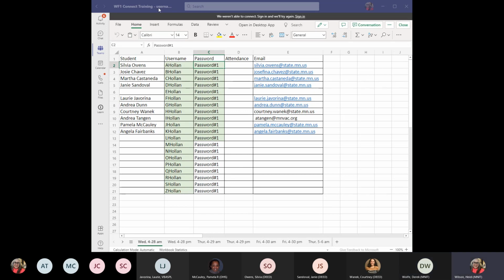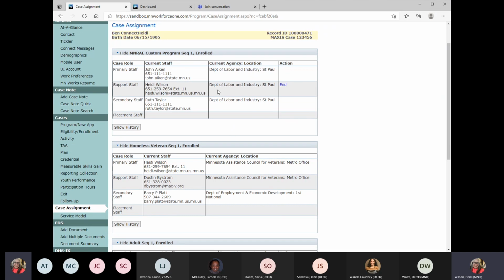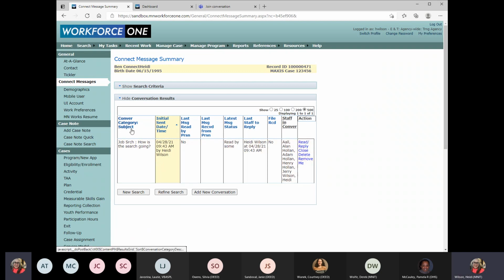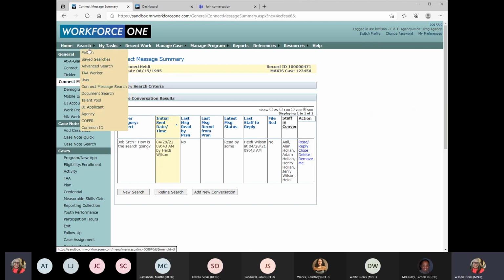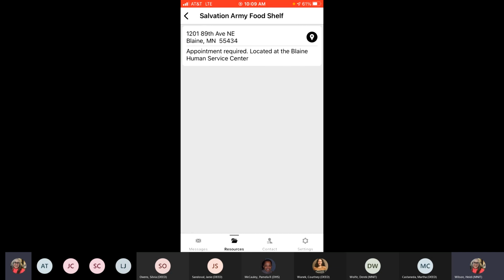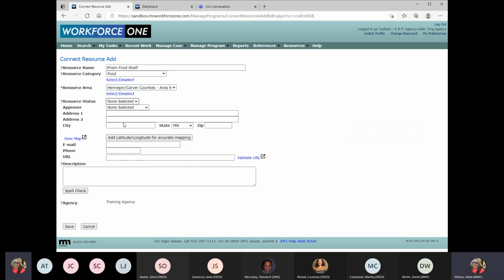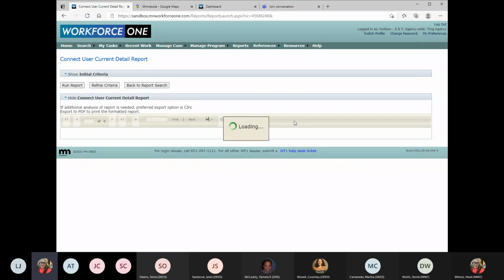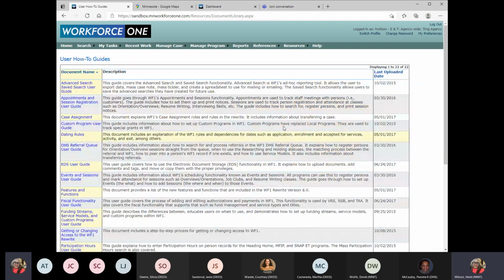Workforce One Connect Training - Case Manager